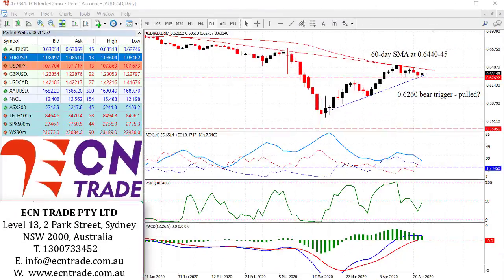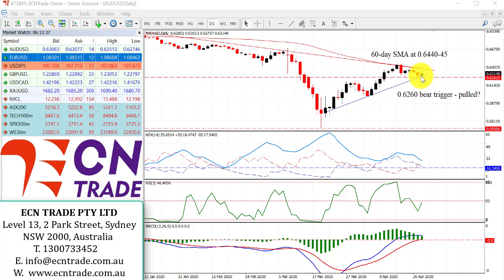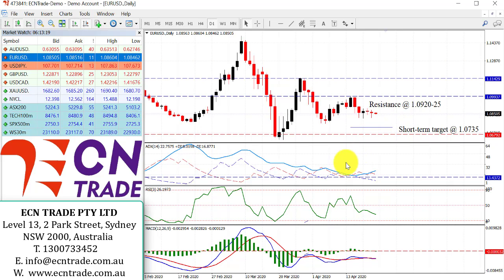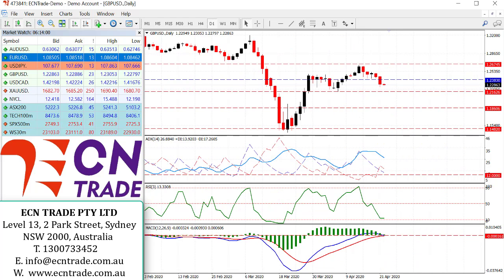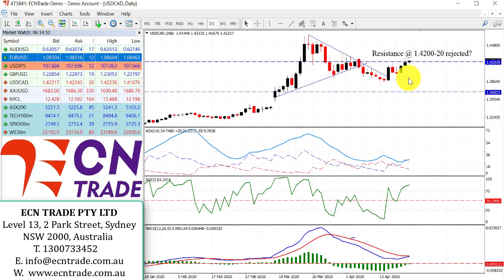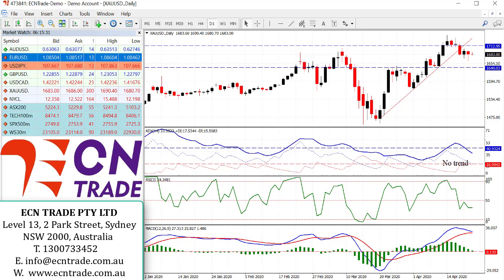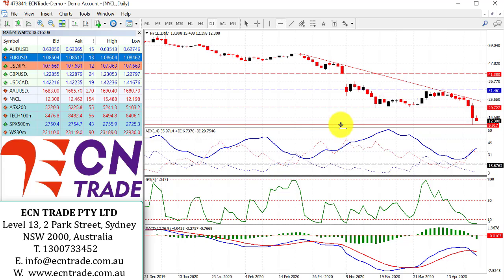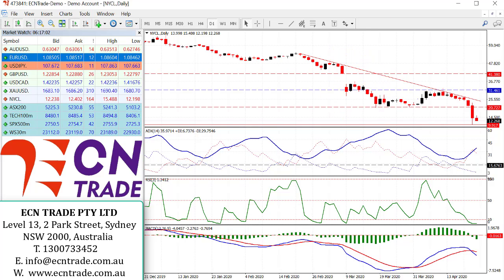ECNTRADE Webinar 22 Apr 2020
The Australian Dollar bears took the helm on Tuesday and drove the market through the 0.6300 handle and tackled the 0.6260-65 bearish trigger level and posted an intraday low of 0.6251 before staging a modest rebound. Yesterday, the RBA posted its meeting minutes which showed that policymakers would continue to step in to support the economy.